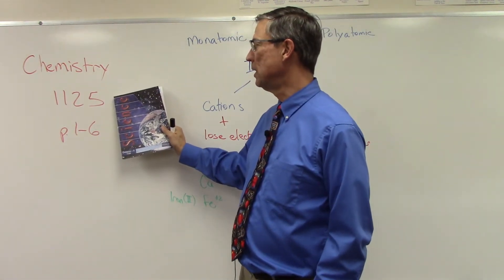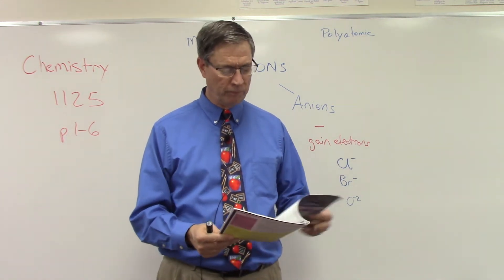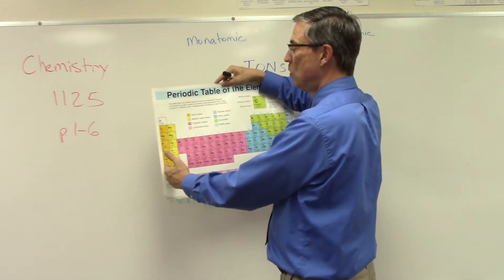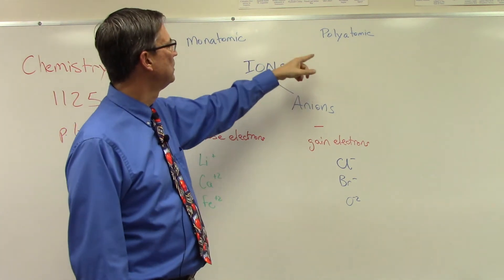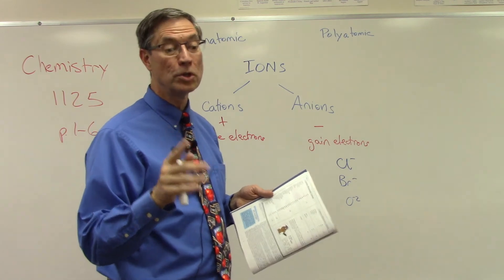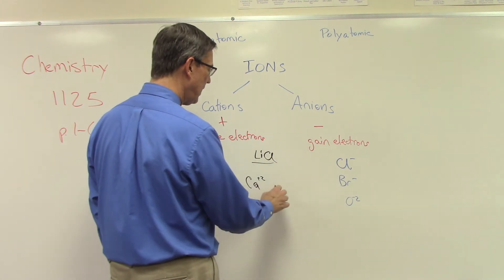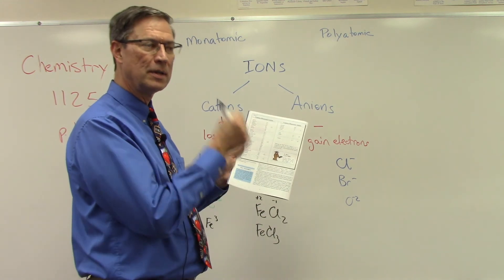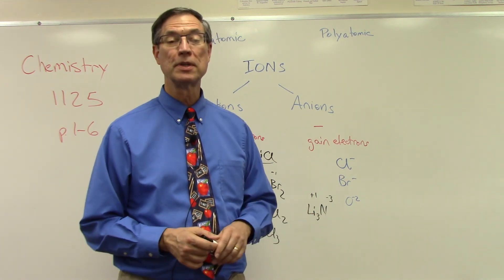Chemistry 1125 p. 1-6 intro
Watch this before you read pages 1-6 of Chemistry PACE 1125